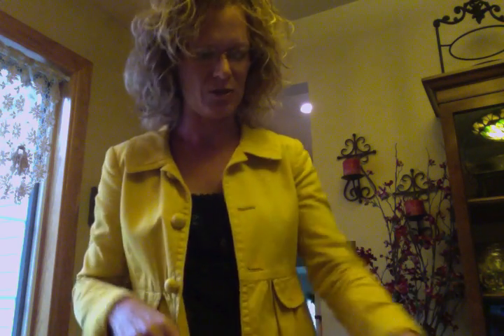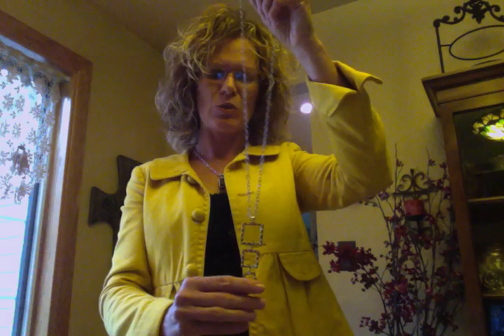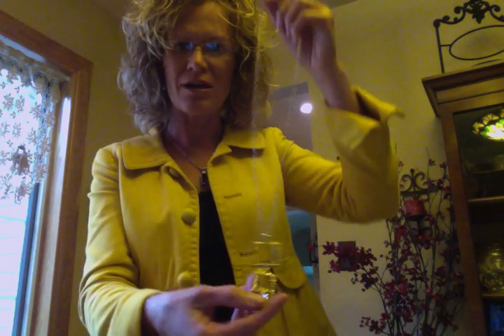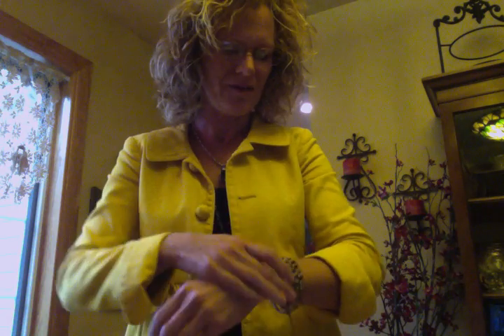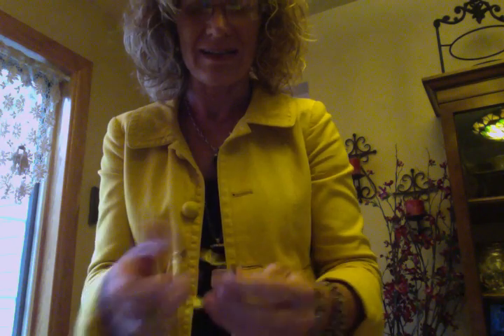Taking an Outfit up a Notch with layering...Sara Blaine Jewelry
Here I took a cute outfit up a notch by layering with a jacket and some fun Sara Blaine Designer Jewelry.